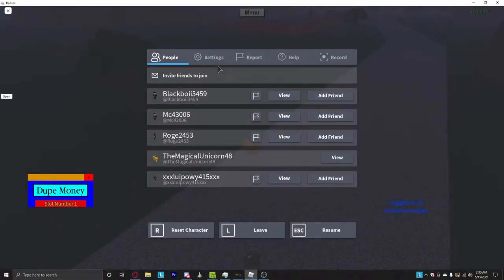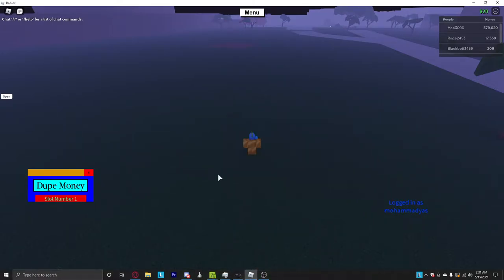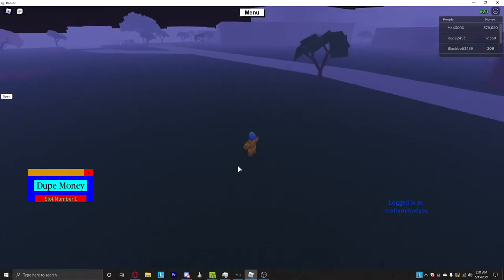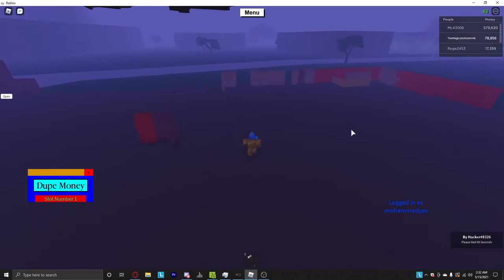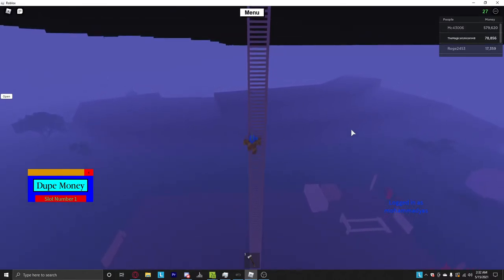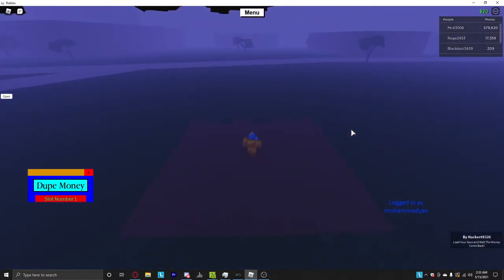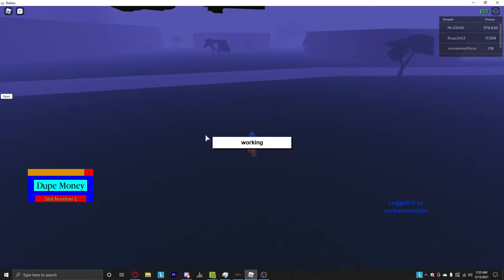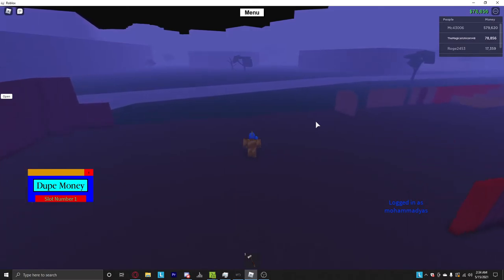ROBLOX | LUMBER TYCOON 2 | DUPE MONEY SCRIPT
Go sub!

Go Follow!

{FairUse}-Policy:
(in US copyright law) the doctrine that brief excerpts of copyright material may, under certain circumstances, be quoted verbatim for purposes such as criticism, news reporting, teaching, and research, without the need for permission from or payment to the copyright holder.